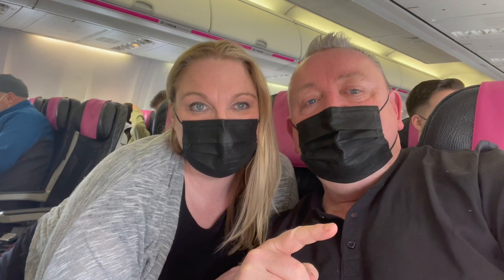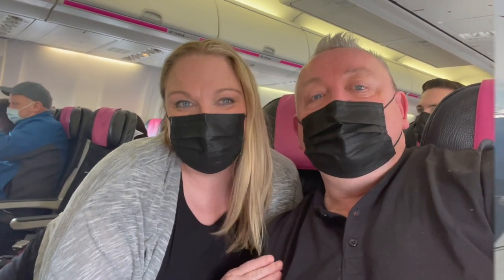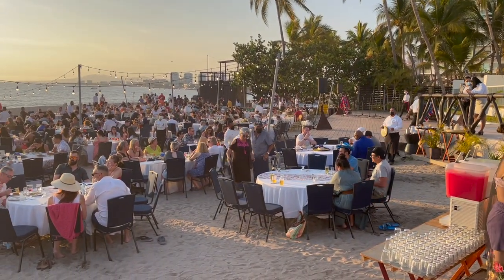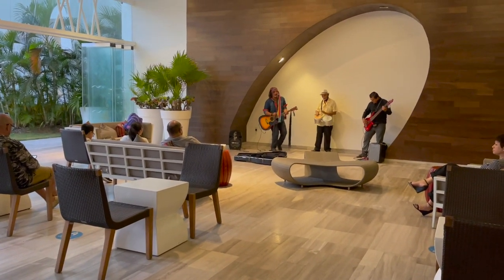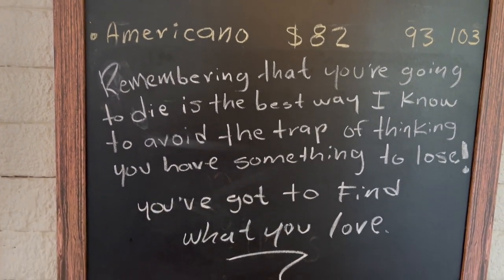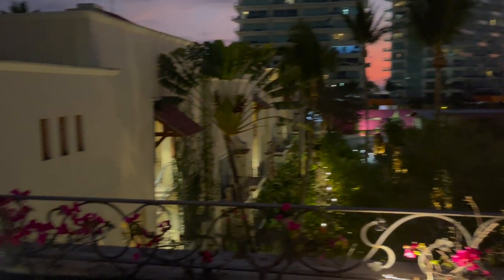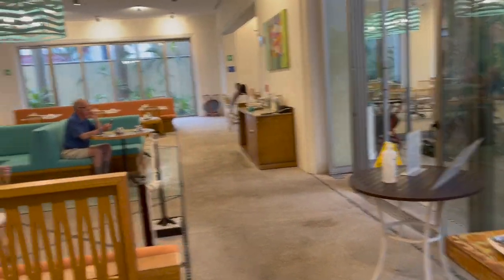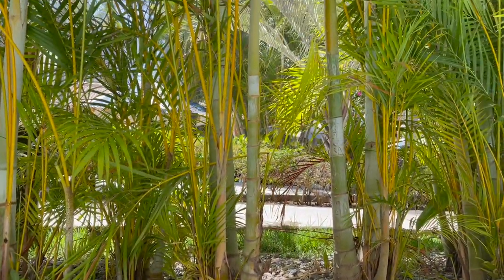Hilton puerto Vallarta Resort and Hacienda 2022 Review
We last visited and reviewed the Hilton PV resort and Hacienda in 2018 when it first opened. We gave the resort a great review and had a great vacation there. Since then we have sent hundreds of people to stay there. Online reviews however have been really poor over the past year so we decided it is time to revisit the resort and see exactly for ourselves what is going on.

Hilton puerto Vallarta
Glen and Rhonda
Hilton PV
Hilton Hacienda